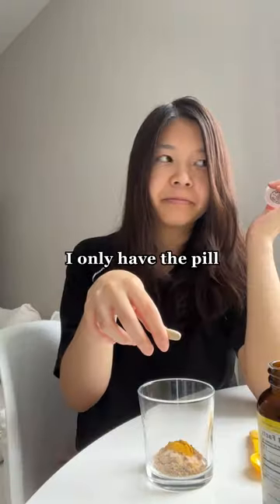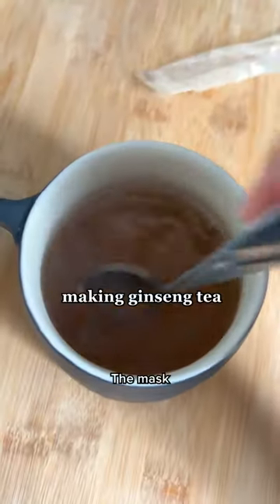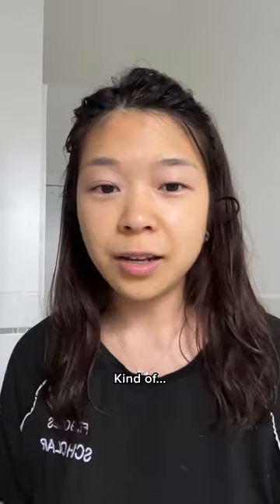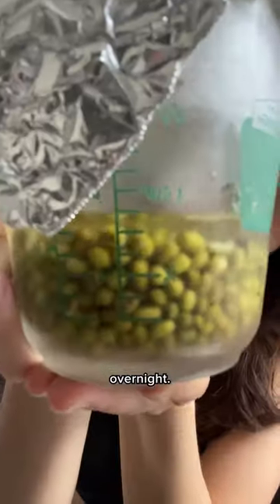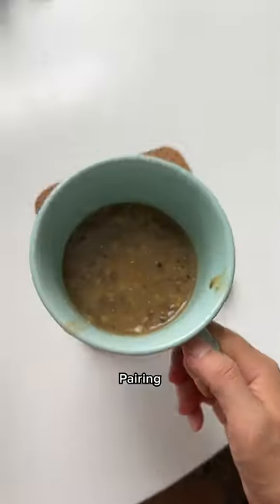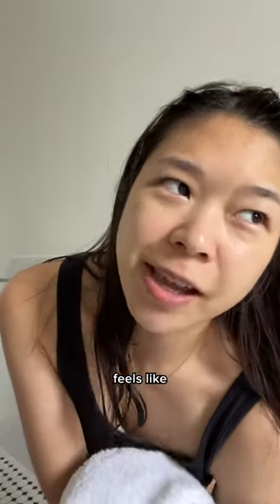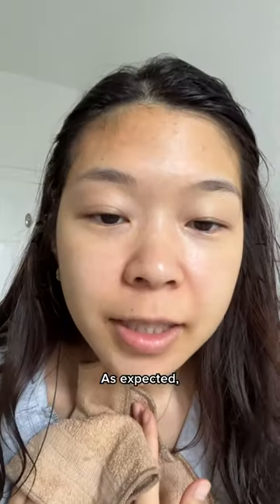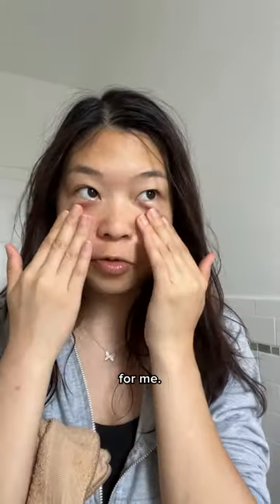DIY Edible face masks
Edible skincare? BuzzFeed producer Vicky (@miss_qi_vous) attempts to create popular homemade masks using herbal ingredients from Asia, including turmeric, ginseng, and mung bean.